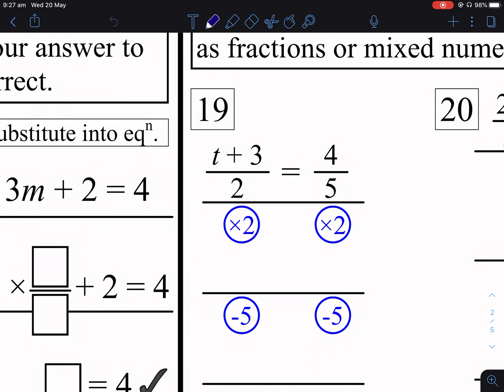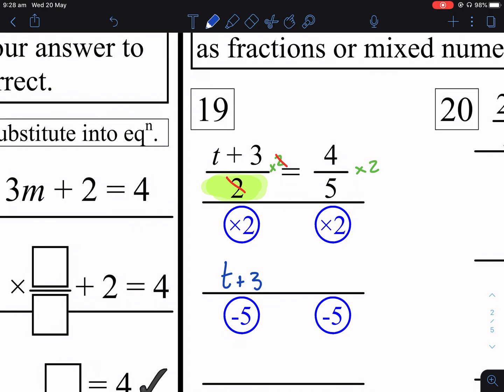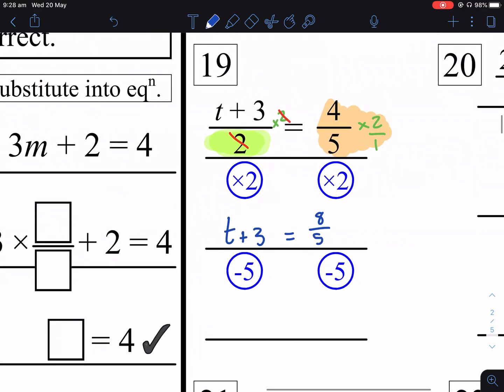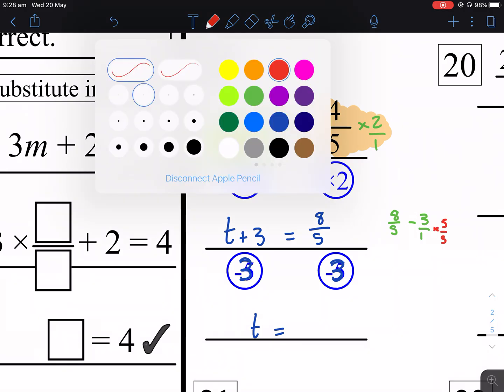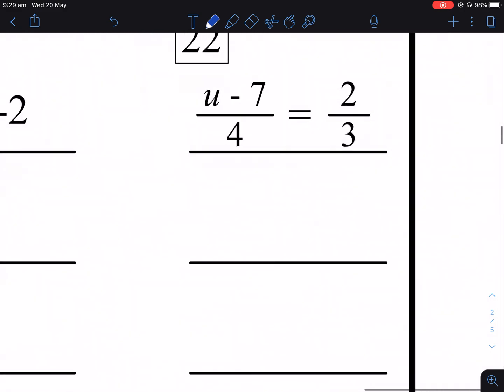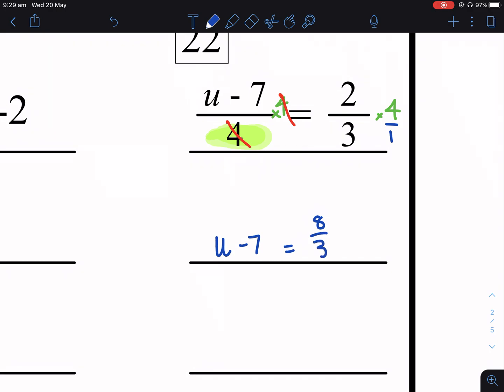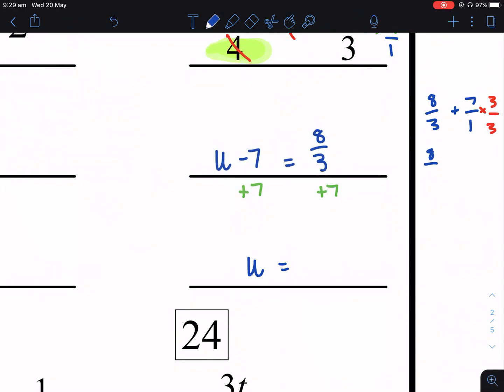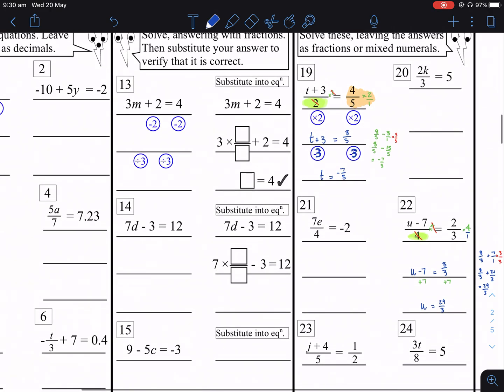Further 2-Step Equations Questions 19 and 22 for Audrey